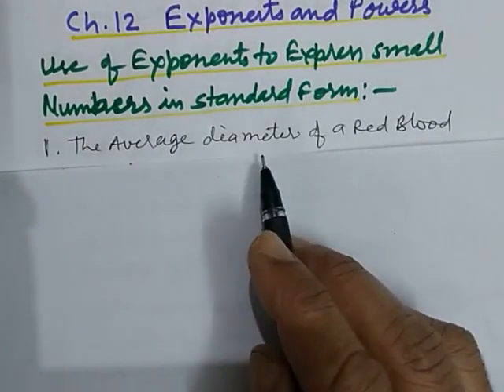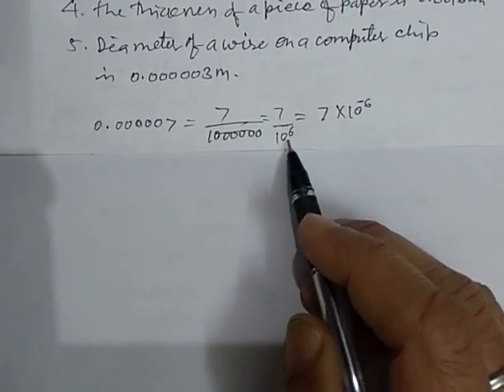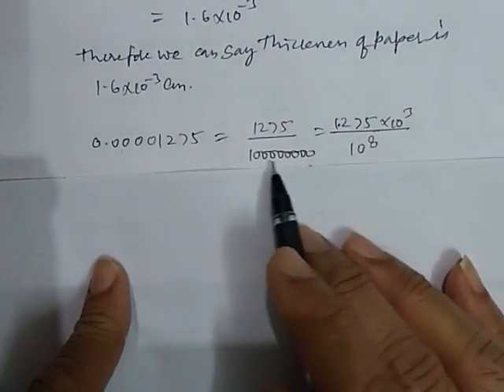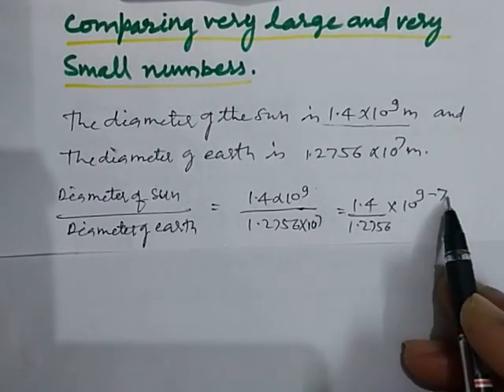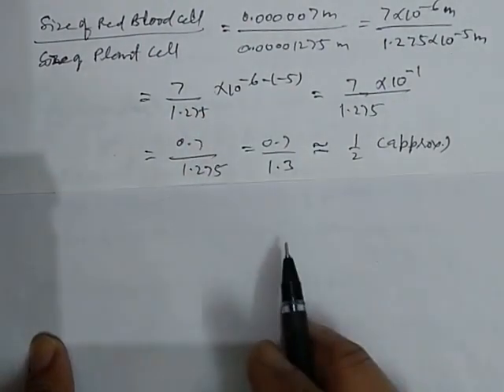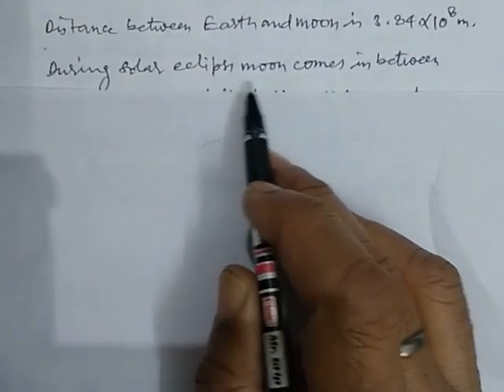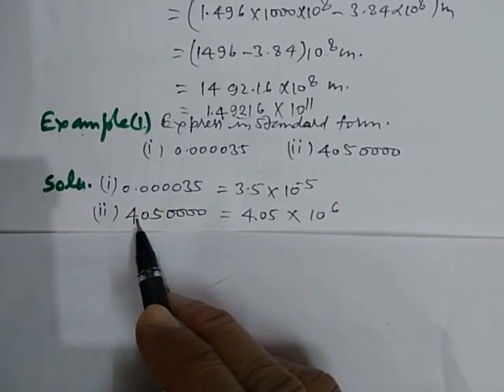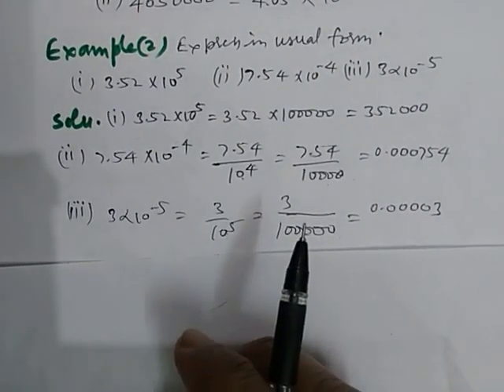Maths class for 8th, Ch.12 Exponents and Powers, By I.C.Baleechwal on 07/12/2020 .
Use of Exponents to Express Small Numbers in Standard form , Comparing very large and very Small Numbers , solving some Examples etc